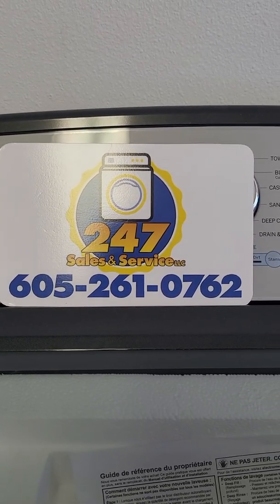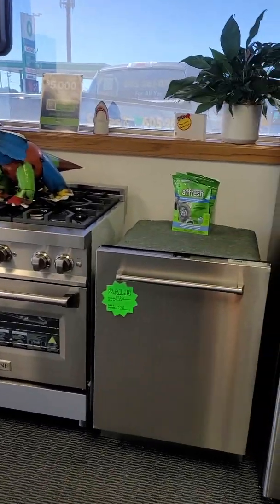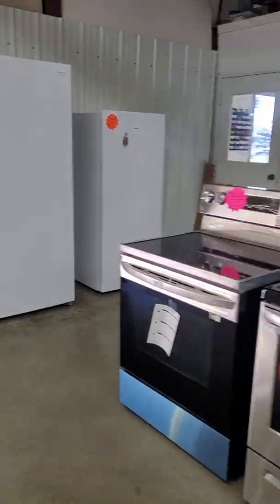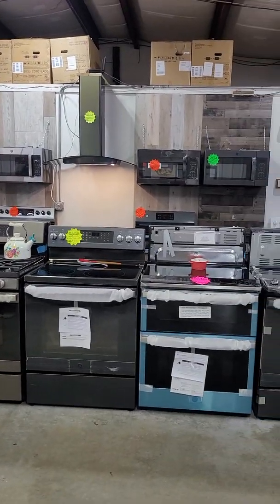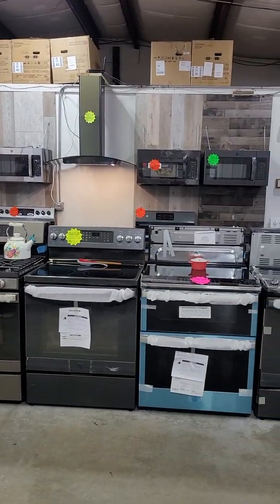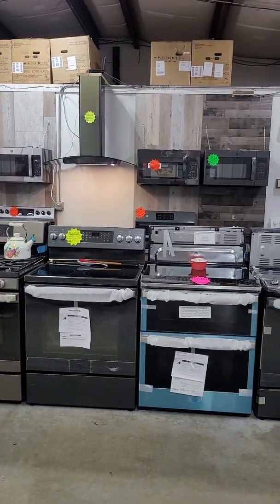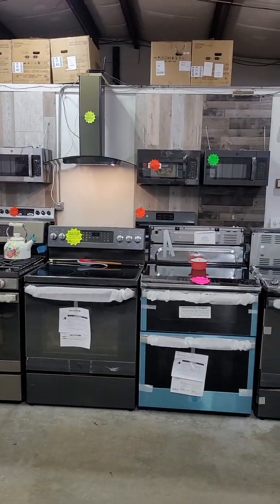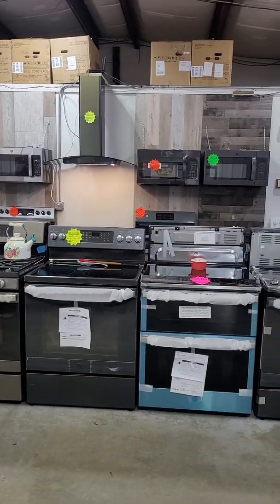Walk through of all inventory on the floor.